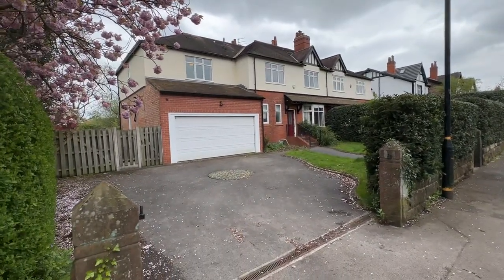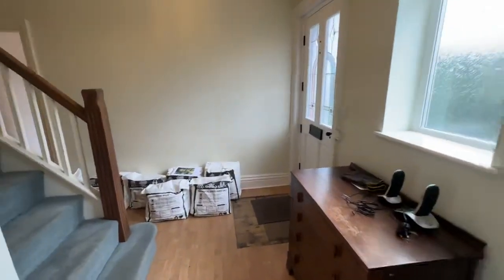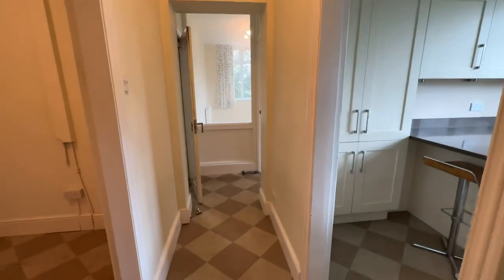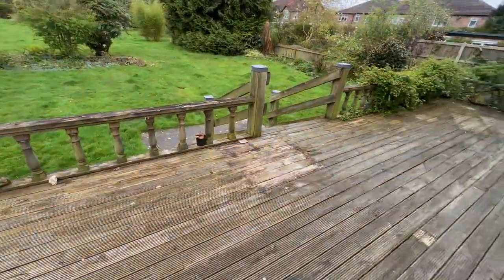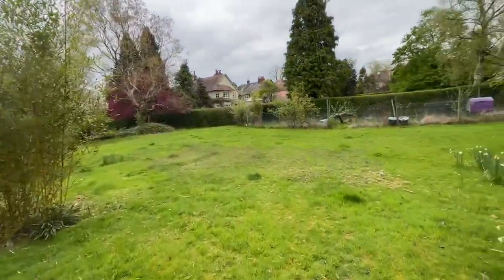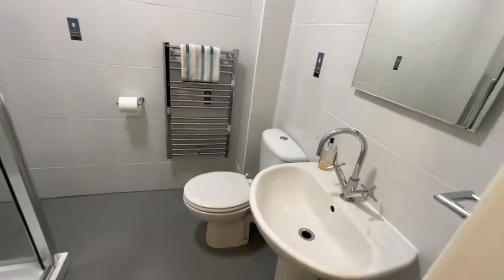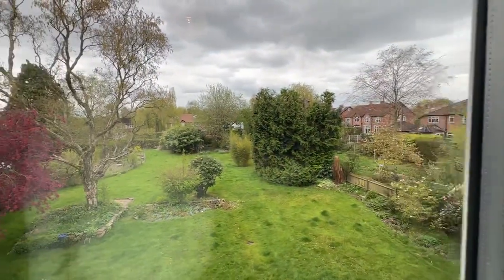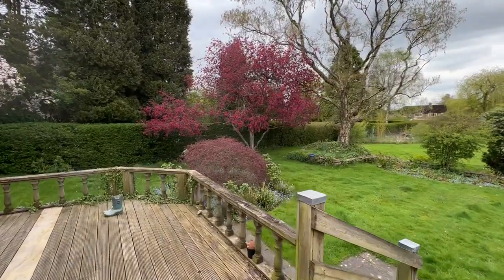Arthog Road. Hale.